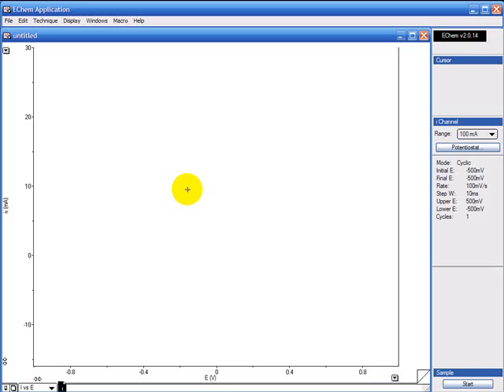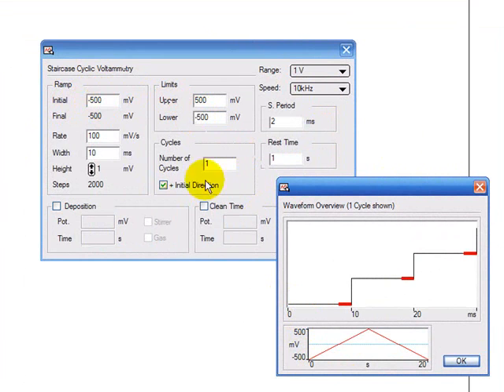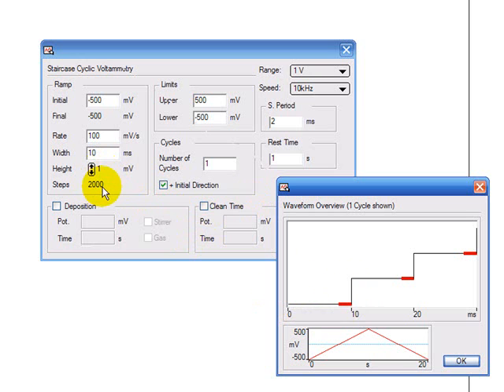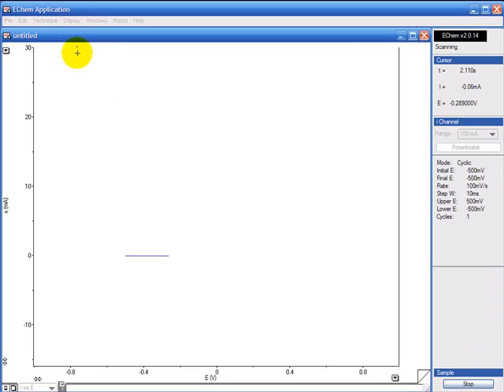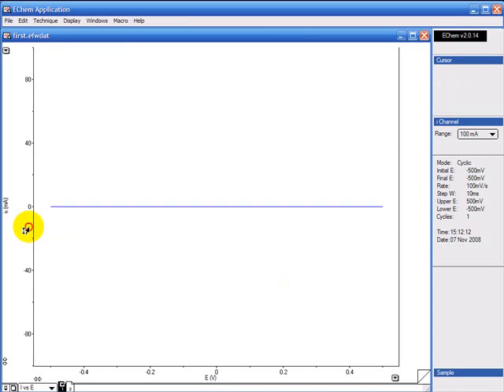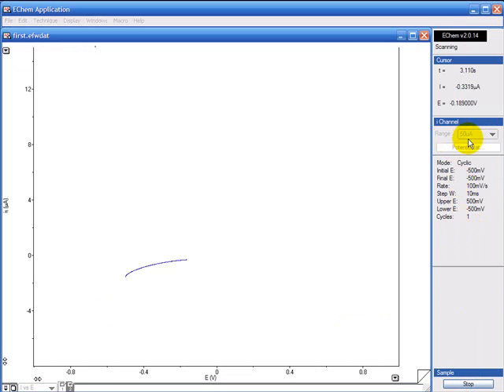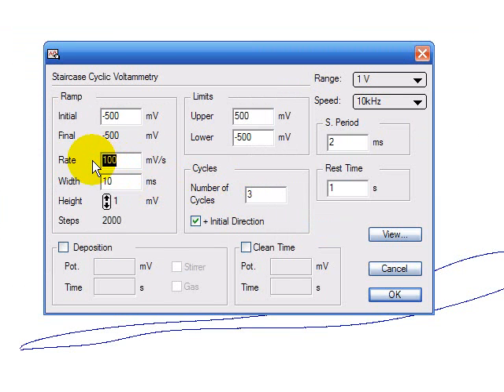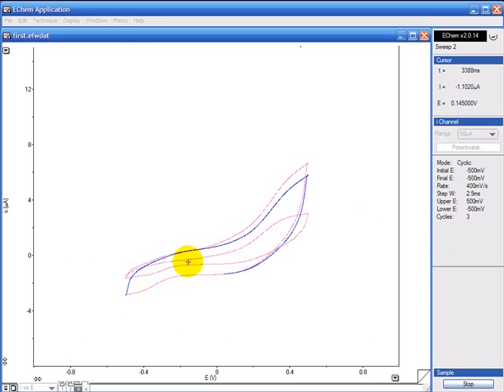Cyclic Voltammetry CV in EChem Software, Electrochemistry eDAQ Potentiostat